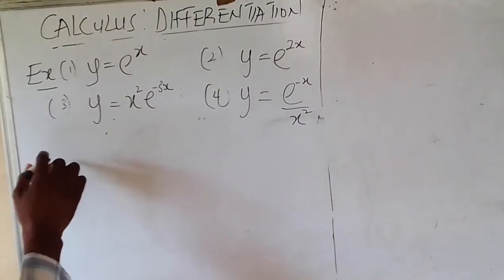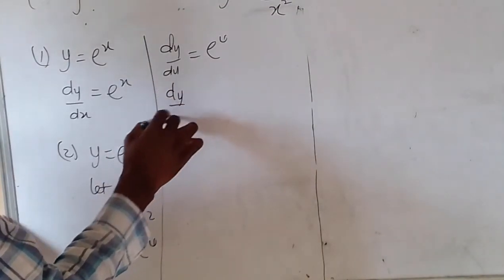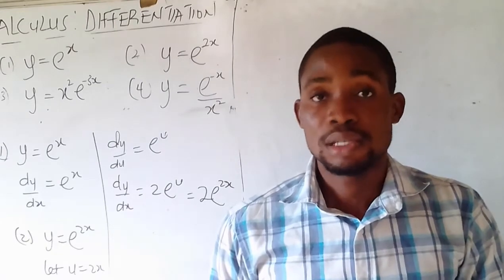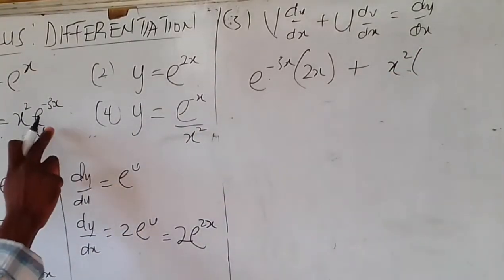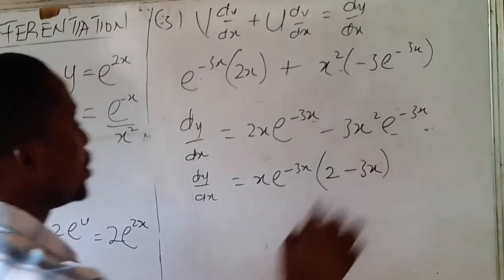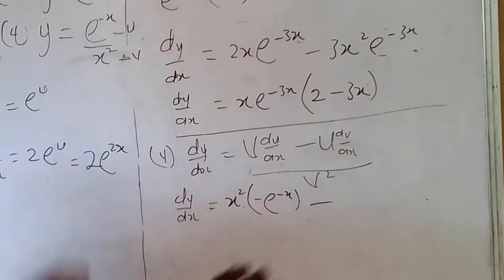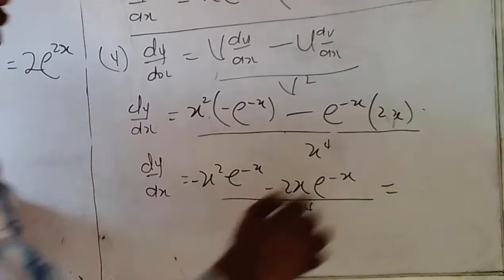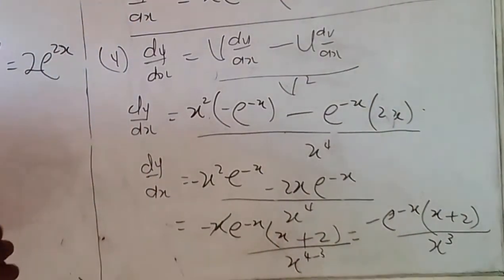Using Exponential Function to differentiate || D_KING TUT CLASS || MATHS MADE EASY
Maths Class (Calculus)